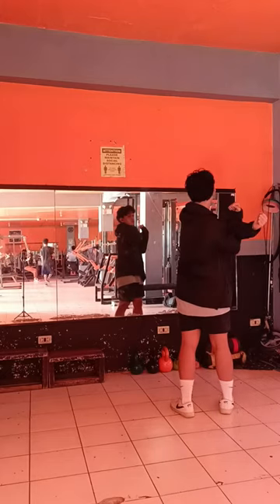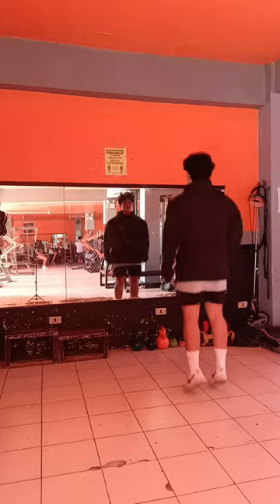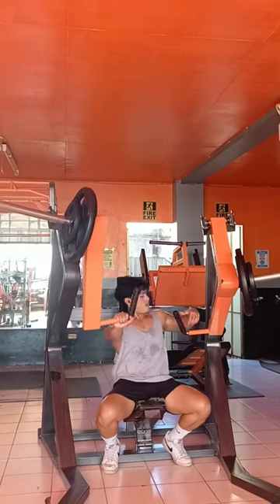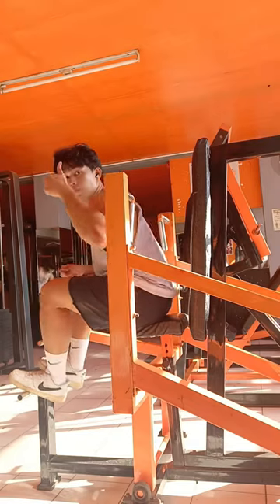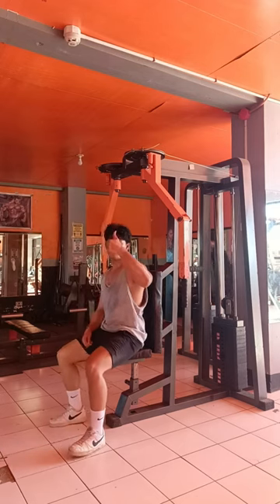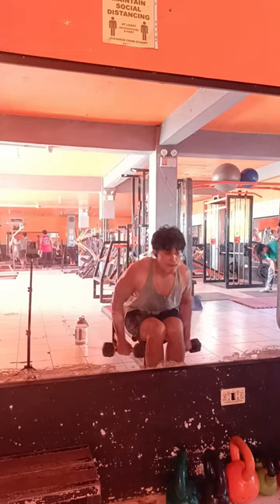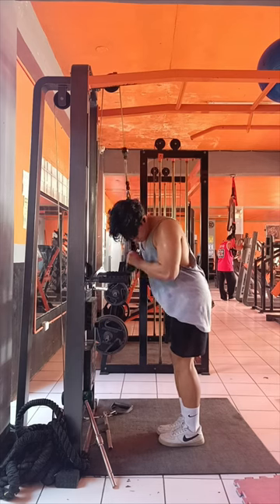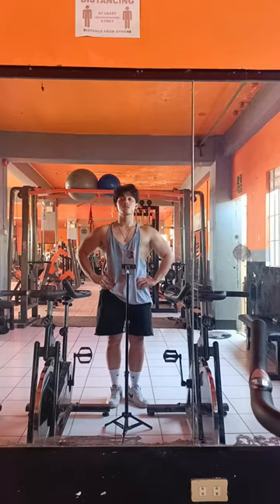Gym Vlog I SHOULDER, CHEST & TRICEPS WORKOUT FULL VIDEO!